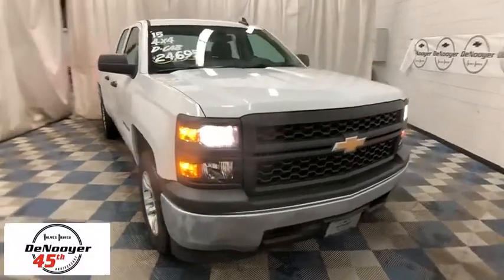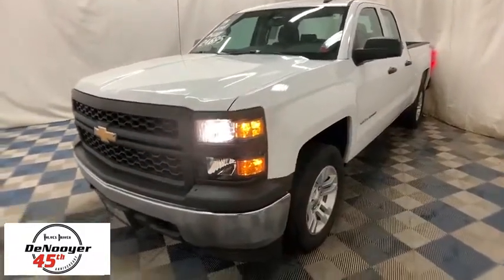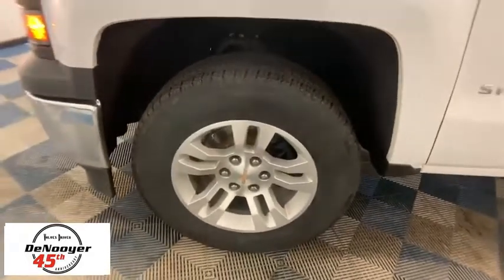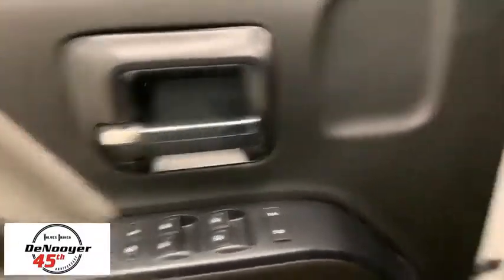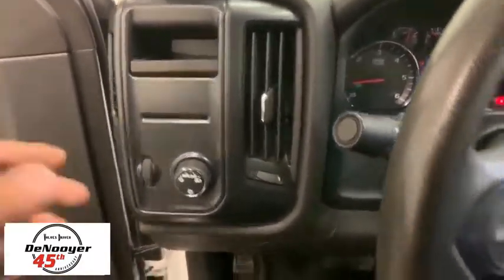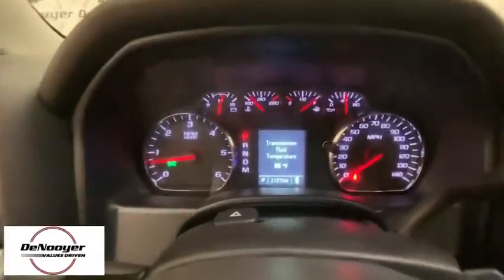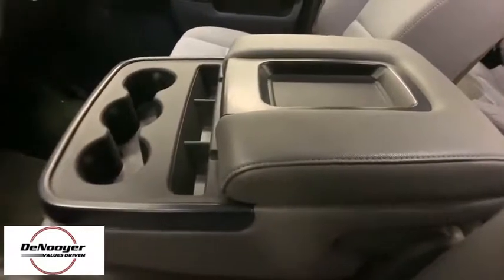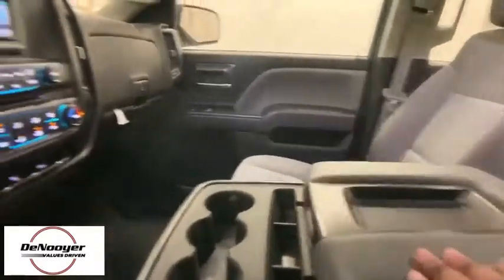2015 Chevrolet Silverado 1500 Colonie, Albany, Saratoga Springs, Clifton Park, Schenectady, NY PL188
Wh U 2015 Chevrolet Silverado 1500 available in Colonie, New York at DeNooyer Chevrolet. Servicing the Albany, Saratoga Springs, Clifton Park, Schenectady, NY area.

DeNooyer Chevrolet
127 Wolf Road

CARFAX One-Owner. Clean CARFAX. Certified. Summit White 2015 Chevrolet Silverado 1500 WT 4WD 6-Speed Automatic Electronic with Overdrive EcoTec3 4.3L V6 6-Speed Automatic Electronic with Overdrive, 4WD, Dark Ash/Jet Black w/Cloth Seat Trim, ABS brakes, Electronic Stability Control, Low tire pressure warning, Traction control.brbrOdometer is 11633 miles below market average!brbrChevrolet Certified Pre-Owned Details:brbr  * Vehicle Historybr  * Roadside Assistancebr  * Warranty Deductible: $0br  * 172 Point Inspectionbr  * Transferable Warrantybr  * Powertrain Limited Warranty: 72 Month/100,000 Mile (whichever comes first) from original in-service datebr  * Limited Warranty: 12 Month/12,000 Mile (whichever comes first) from certified purchase datebr  * 24 months/24,000 miles (whichever comes first) CPO Scheduled Maintenance Plan and 3 days/150 miles (whichever comes first) Vehicle Exchange ProgrambrbrbrReviews:brbr  * Powerful, fuel-efficient engines; many available configurations; well-built, comfortable interior; quiet highway ride. Source: Edmunds